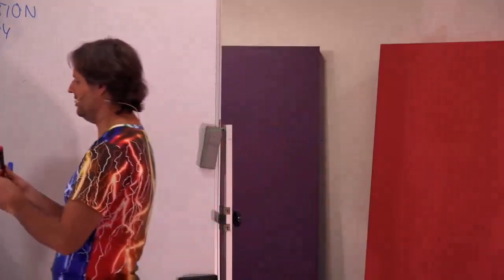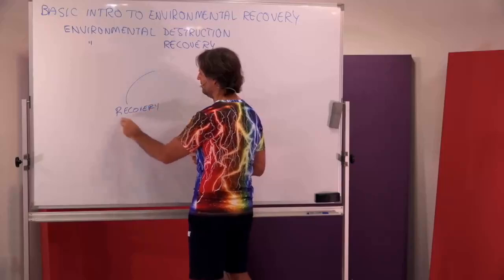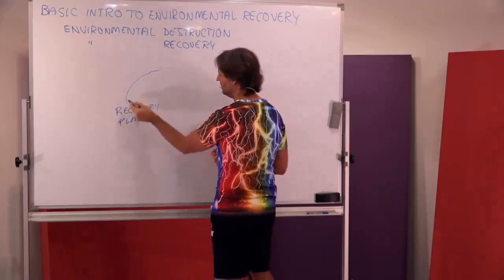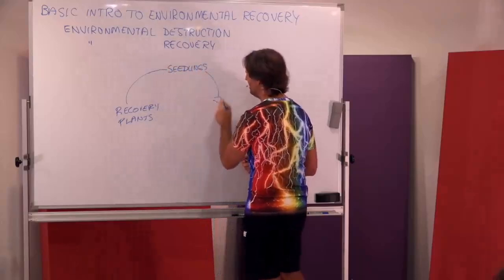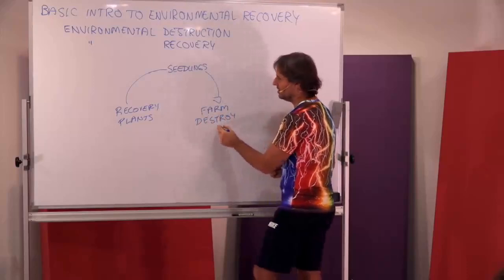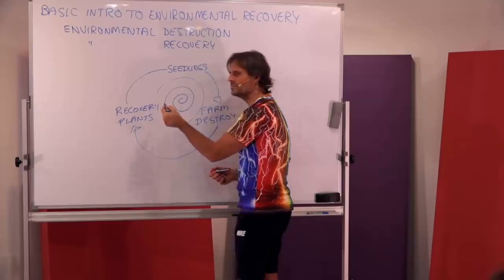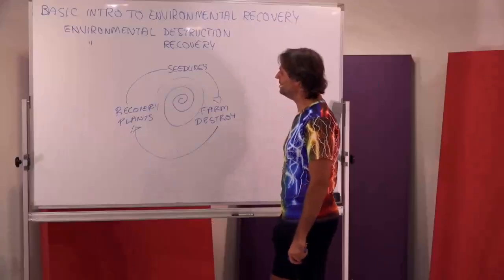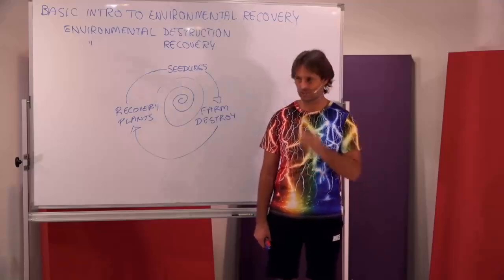Environmental Destruction, No More Natural Seeds Left In Soil, Farming, Wastelands, Dried Up Lakes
FULL ORIGINAL:
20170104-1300 Introduction to Environmental Recovery

Cut:
02m54s - 14m04s